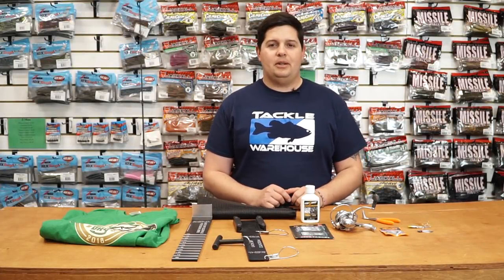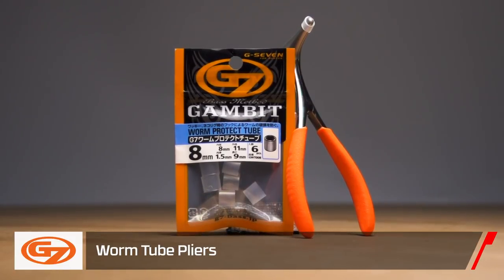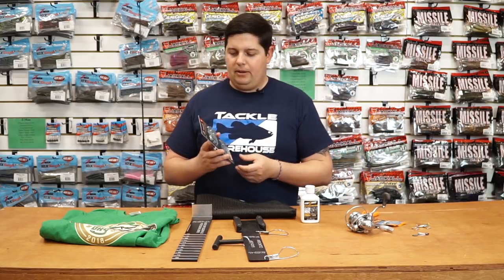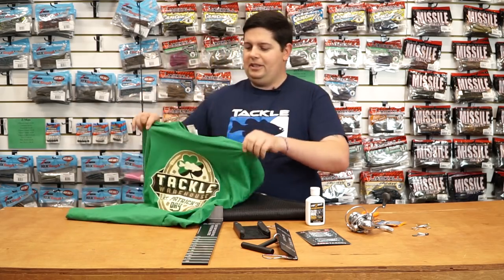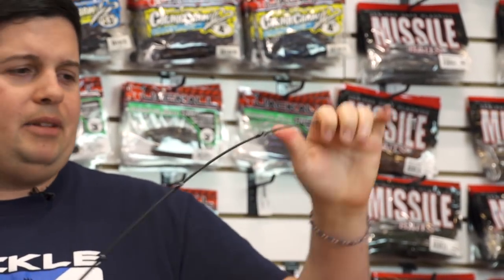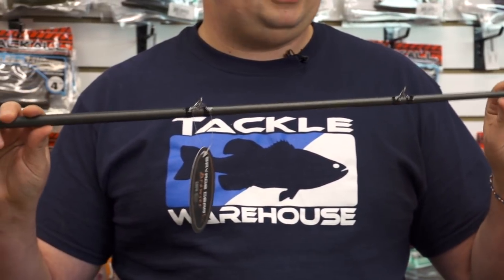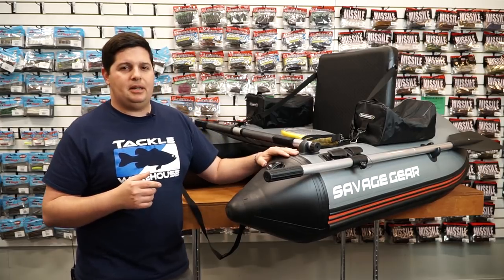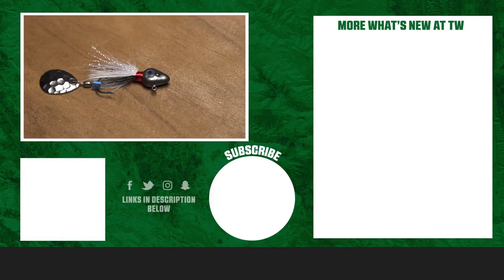What's New at Tackle Warehouse w. Jake Cotta - 3/7/18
Just in time for the upcoming spring and tournament season, What's New at Tackle Warehouse hosted by Product Specialist Jake Cotta reviews the newest and most innovative products that will help you put a few extra fish in the boat. Featuring products from Cumberland Pro Lures, Khanbaits, G7, Daiwa, LIVETARGET, Cox Juice, Gator Grip, and Savage Gear, WNTW has something from every angler. Make sure to keep it locked-in to the Tackle Warehouse VLOGs to get more exclusive insight, inventory updates, and the best products at the best prices.